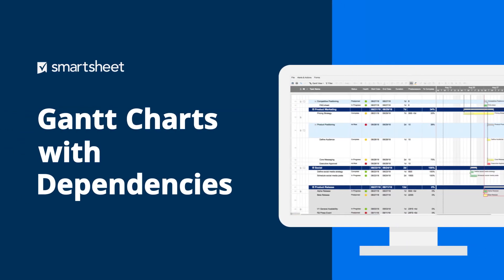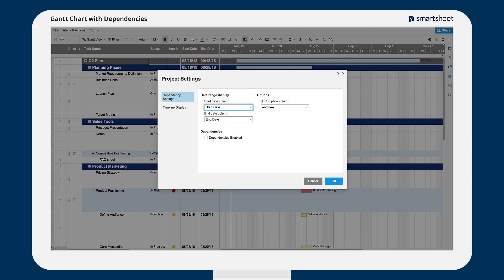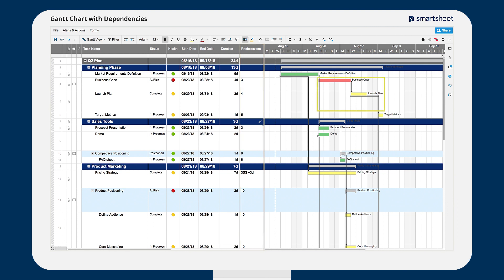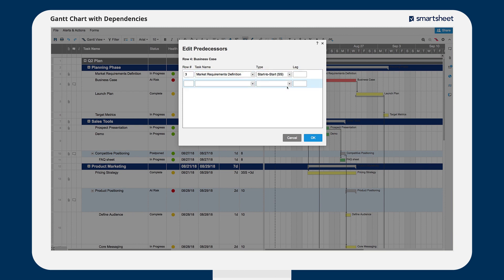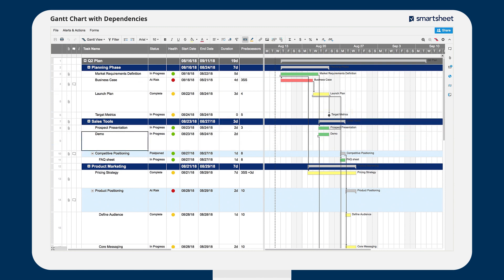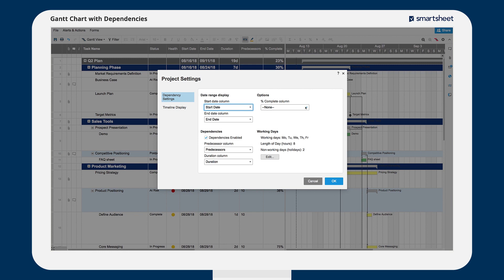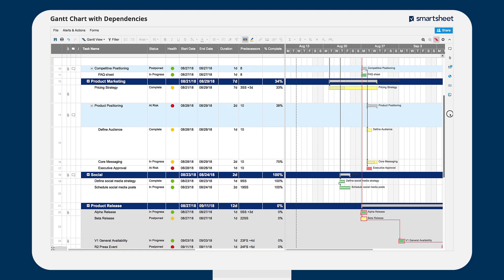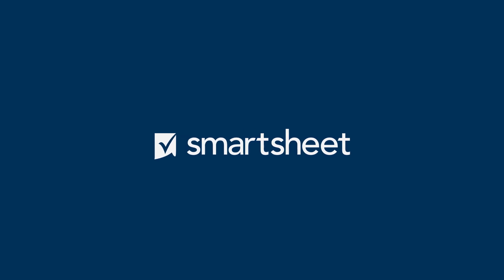Gantt Charts with Dependencies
Show off your project plans with Smartsheet's interactive Gantt chart. Drag and drop to adjust start or end dates, or to build dependencies between tasks.